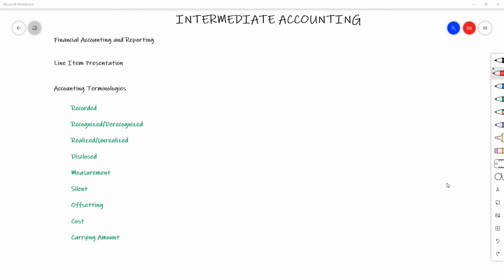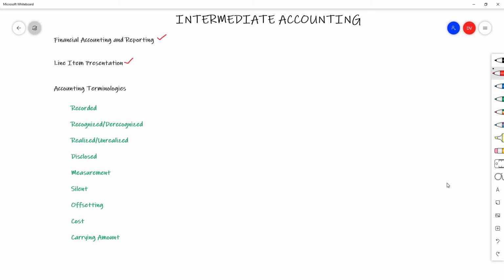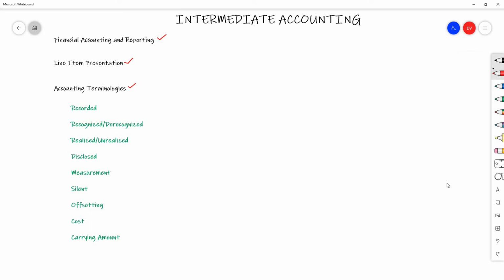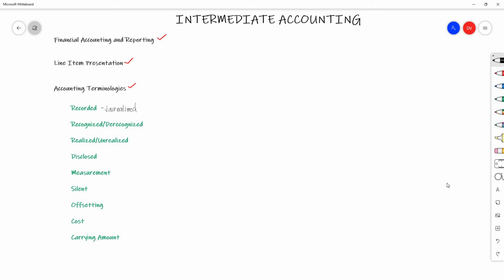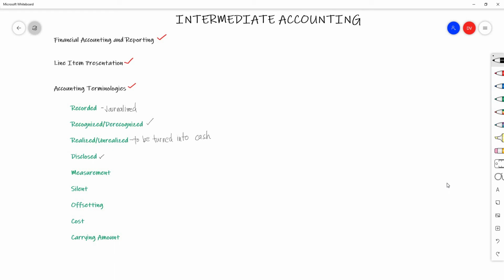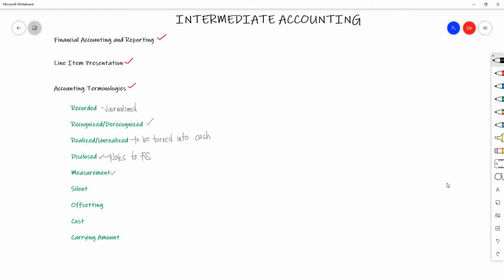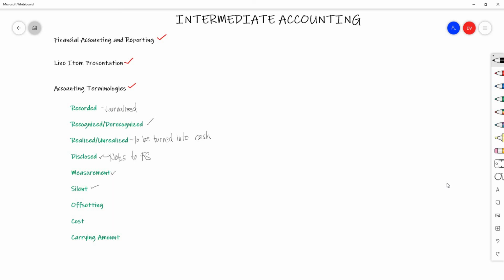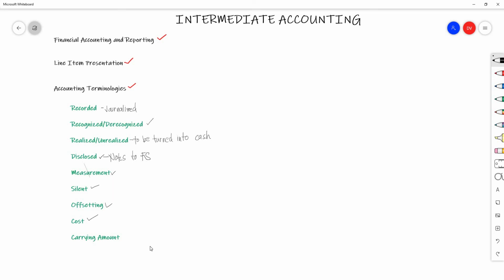A Introduction to Intermediate Accounting